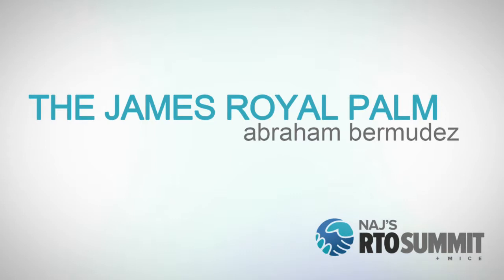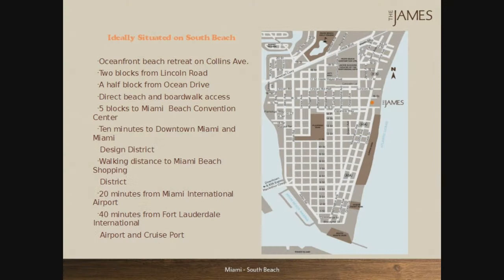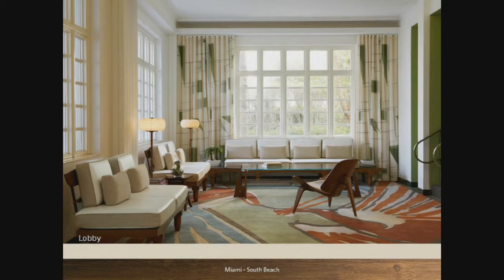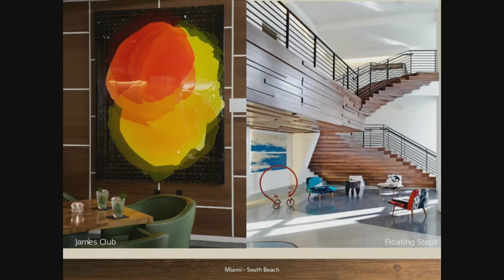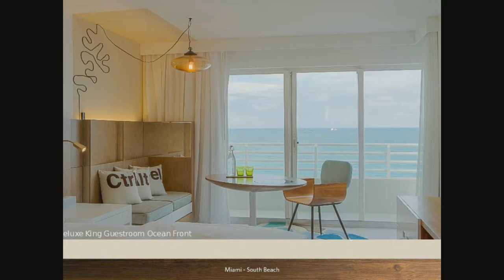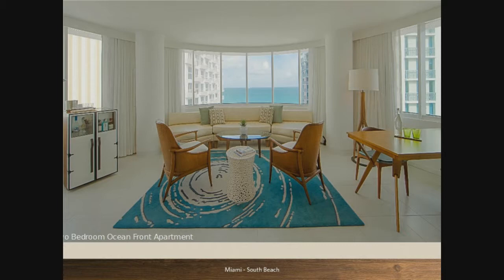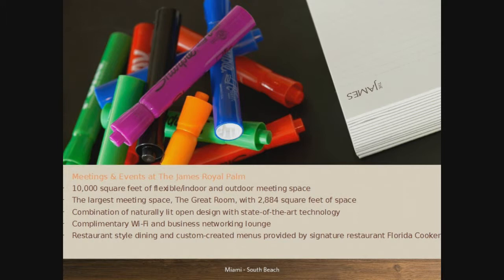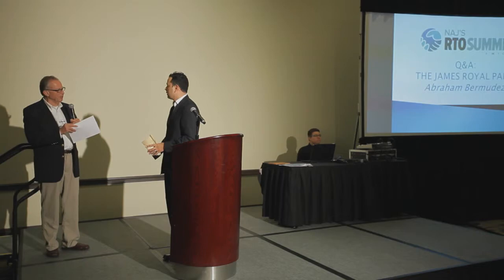THE JAMES ROYAL PALM - NAJ's RTO Summit + Mice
Anglo Productions Inc.